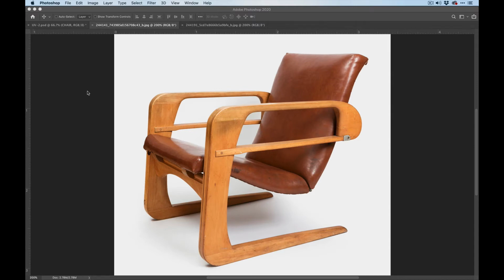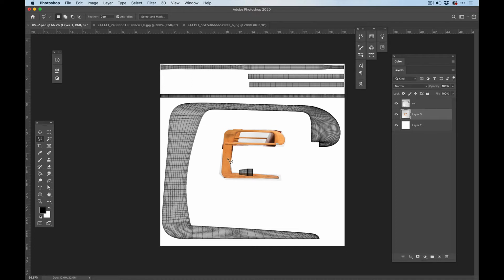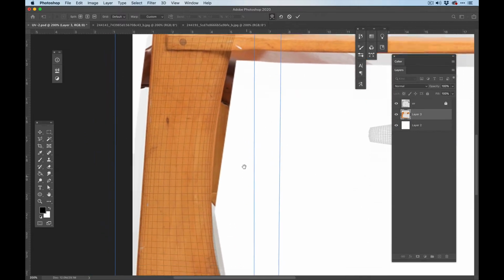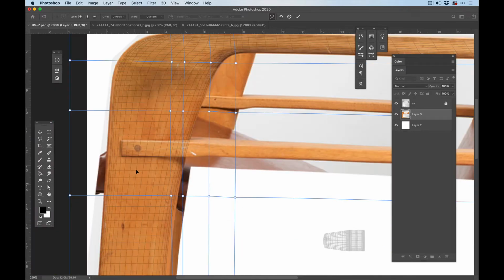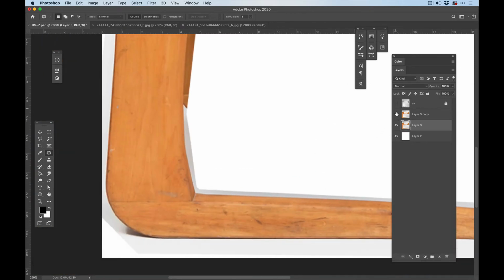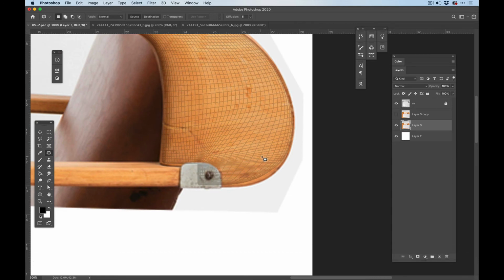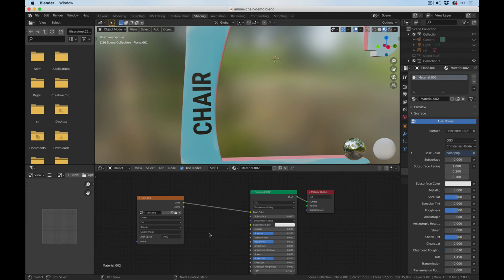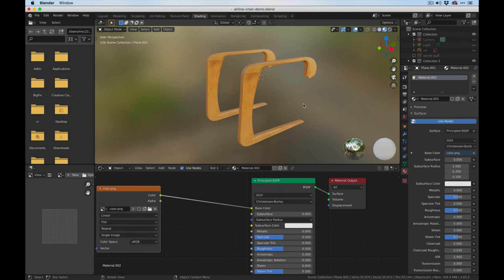Texturing the Airline Chair — Part 5: Chair Side Texture